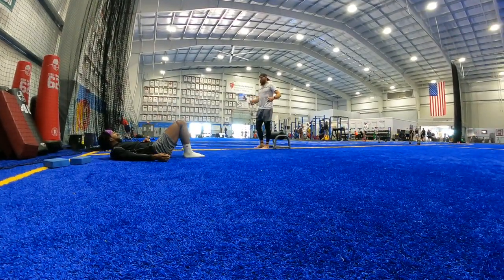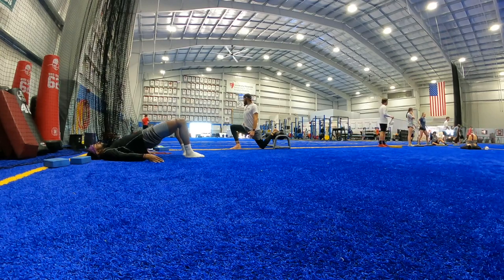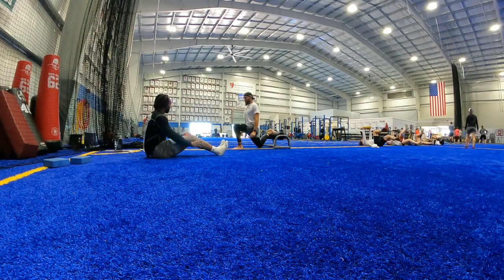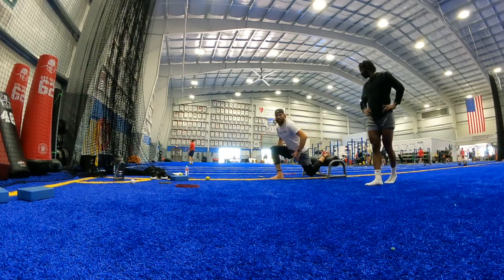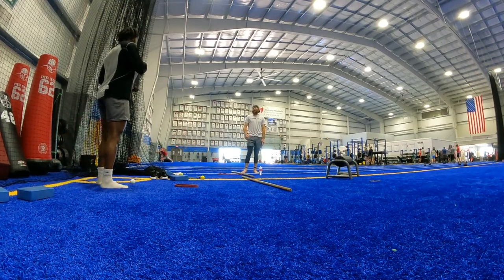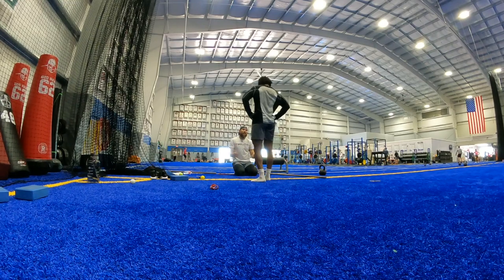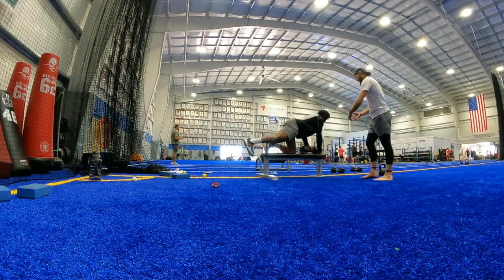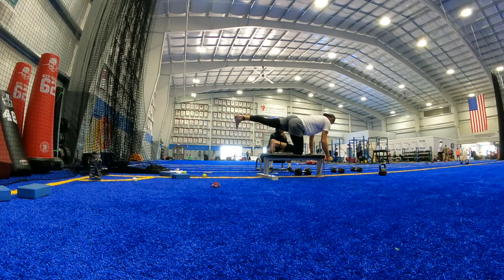In-Person Training Session w/ Shawon Dunston Jr